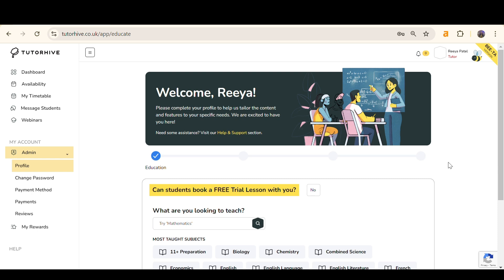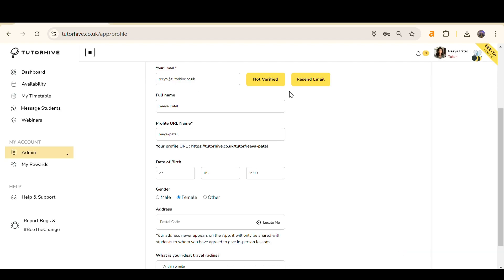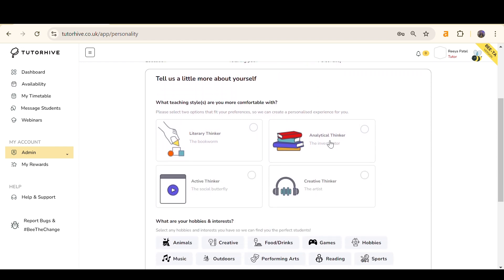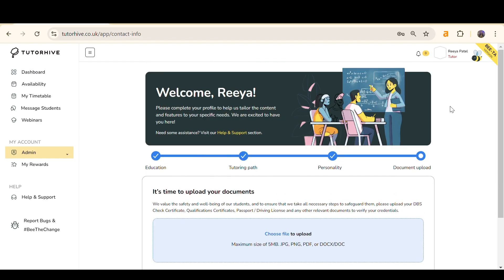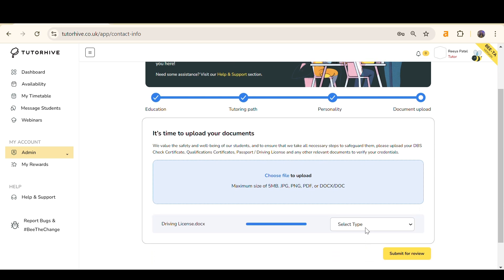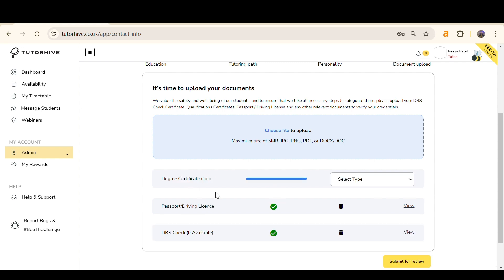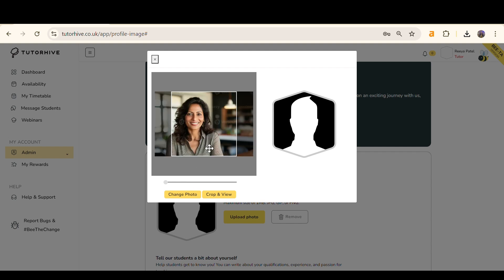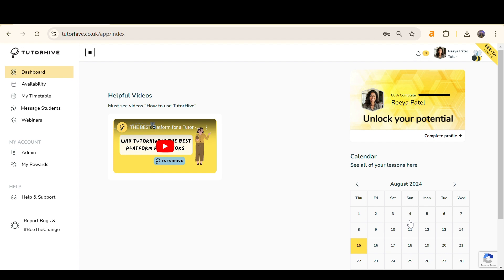Tutors: How To Become An Approved Tutor